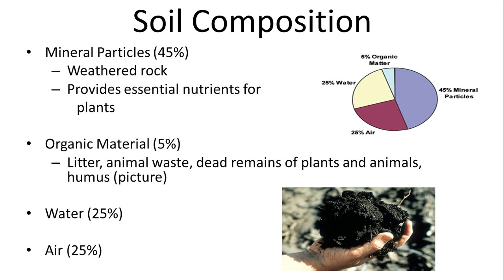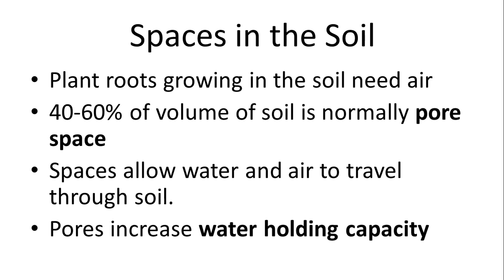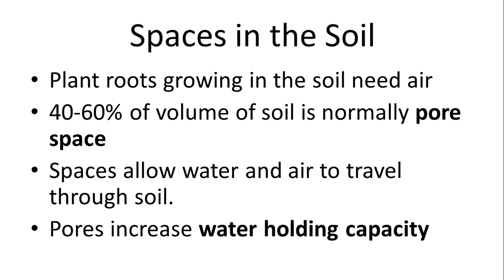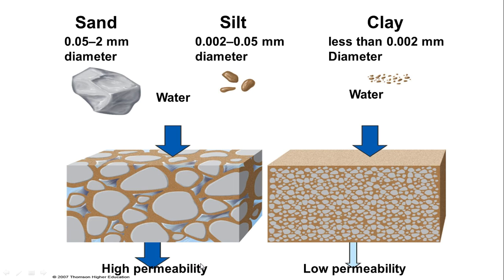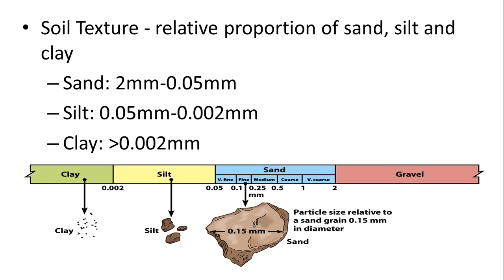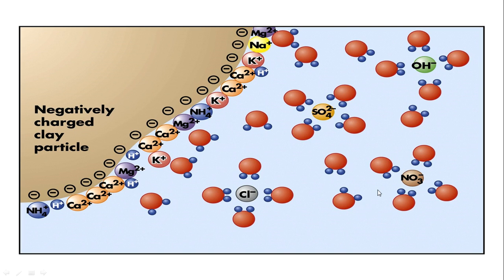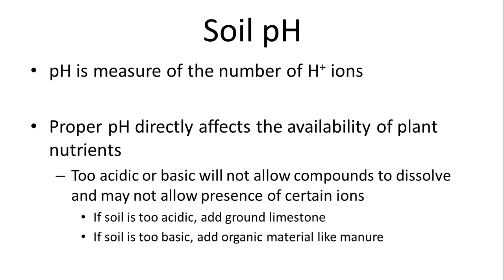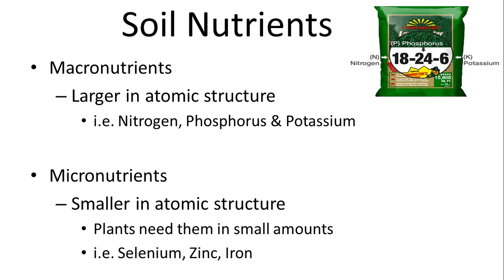Soil Resources (Part 2)